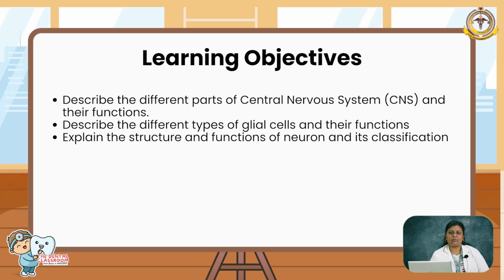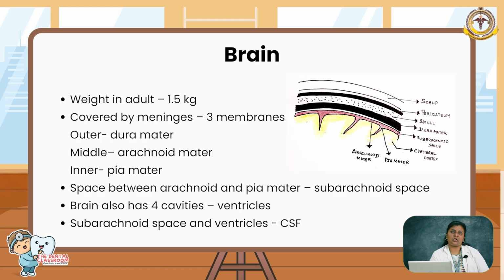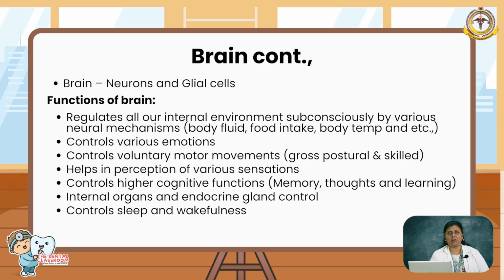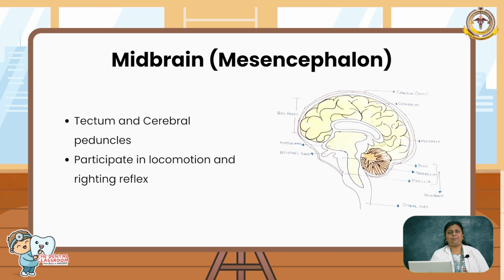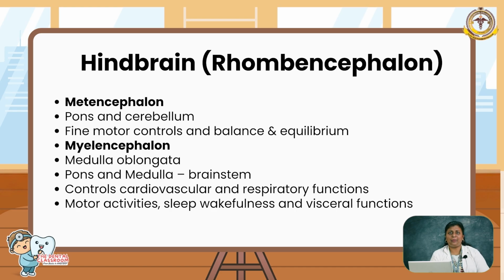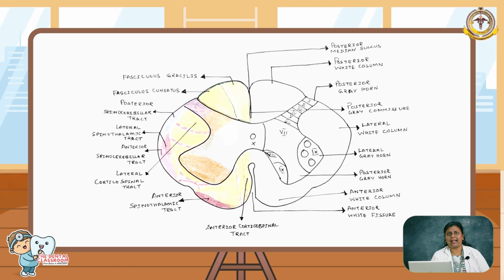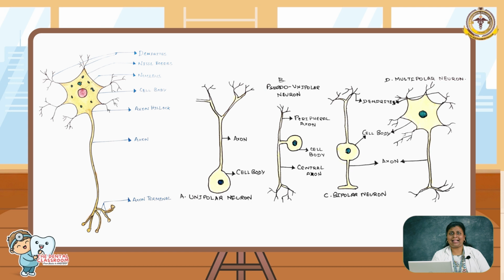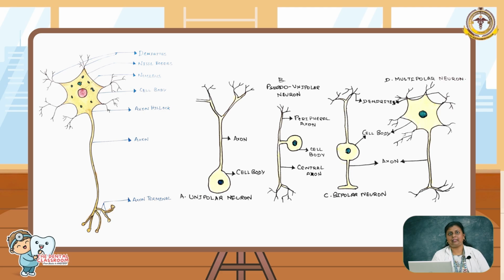Physiology | Central Nervous System | Dr. J Danti Ft.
In this foundational lecture, Dr. J. Danti explains the structure and functions of the Central Nervous System (CNS), which plays a vital role in controlling and coordinating body activities.

CREDITS